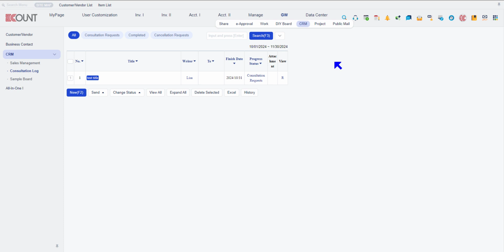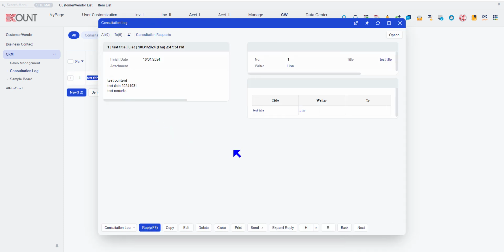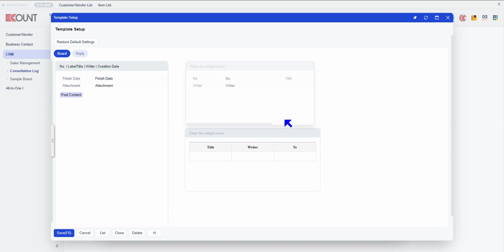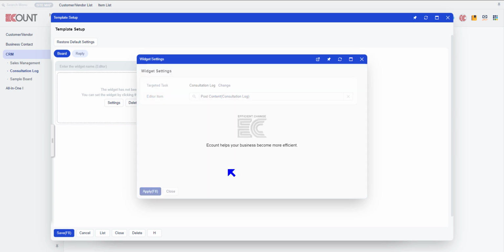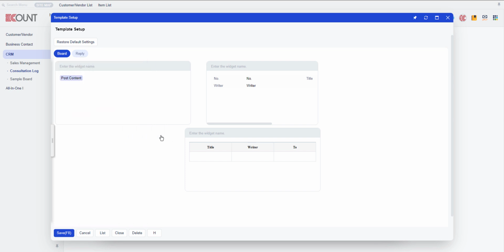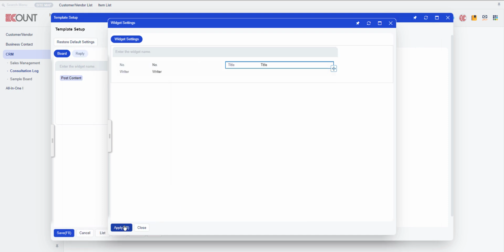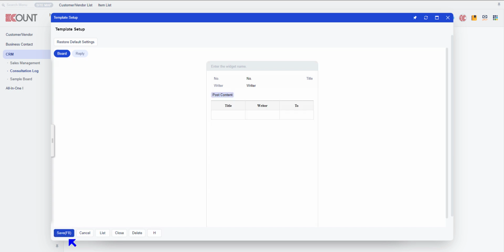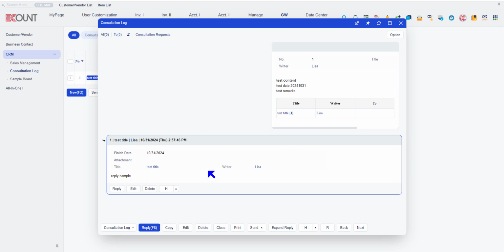[ECOUNT Practice] GW - 3. Work - Board Setup & Use - Work New